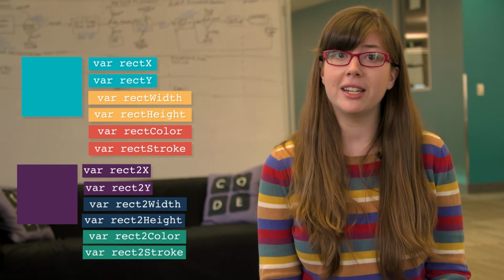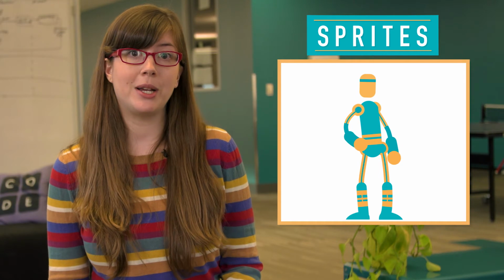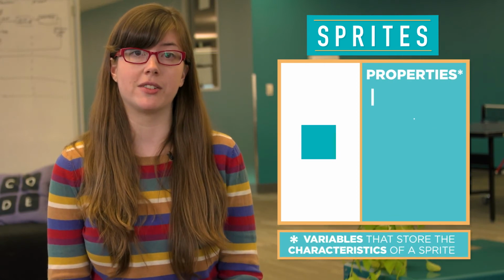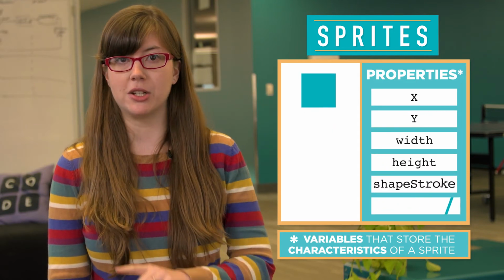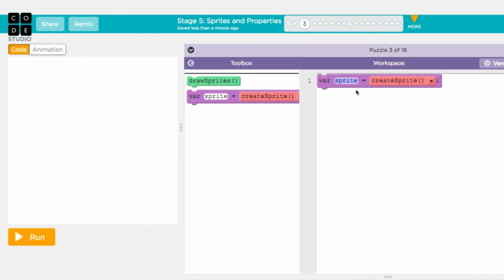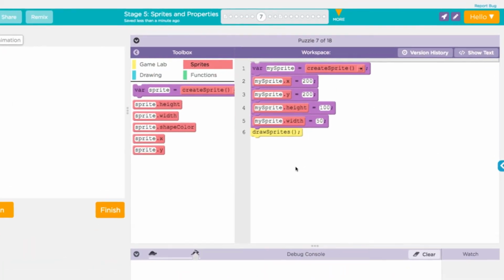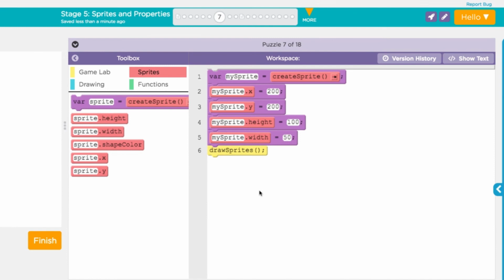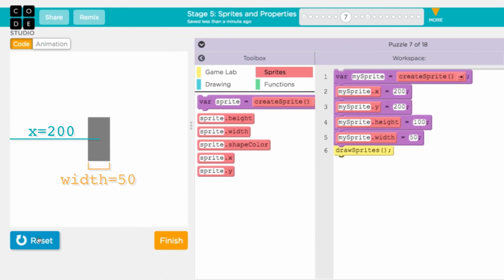Unit 3 Lesson 6 Sprites